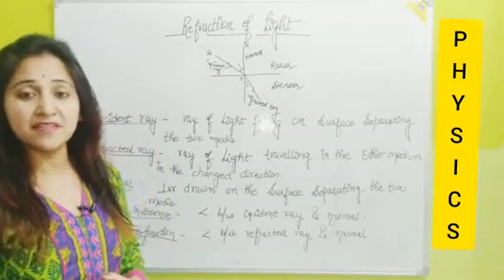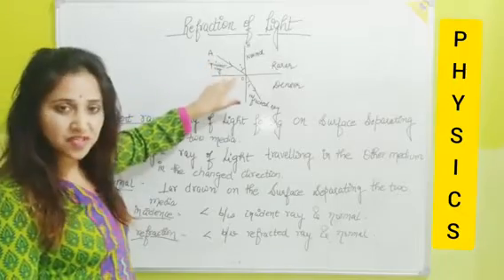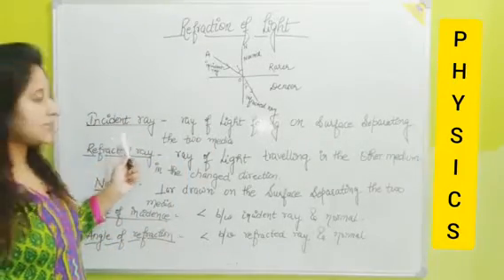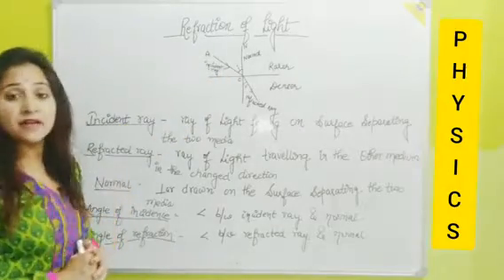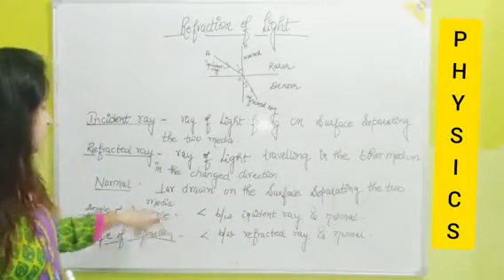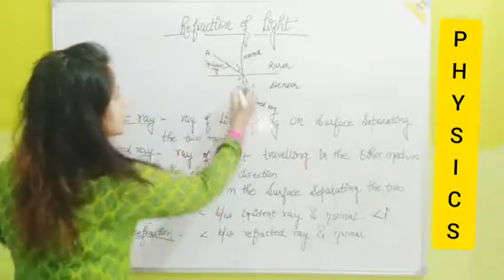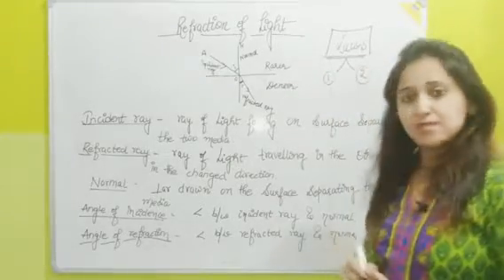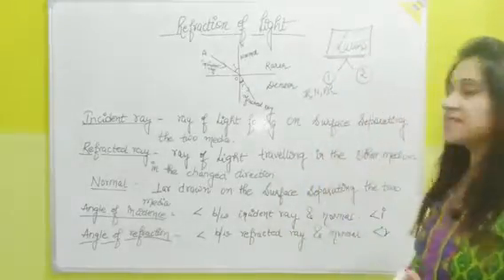Physics, light energy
Laws of refraction, effect